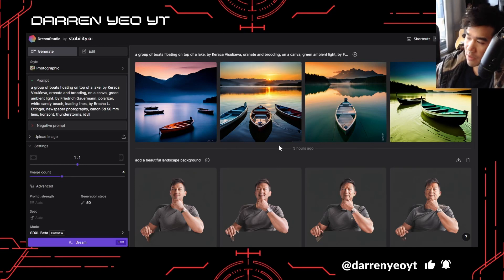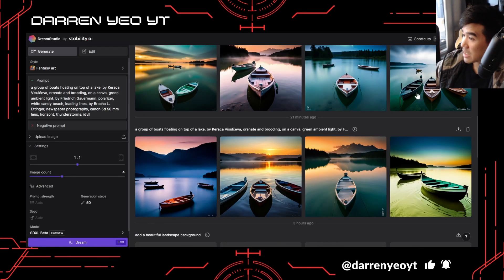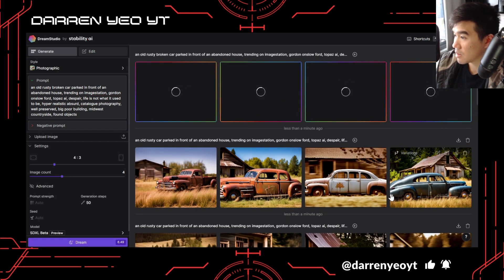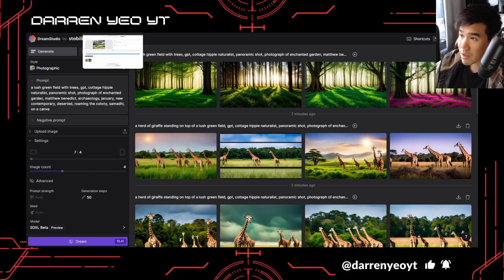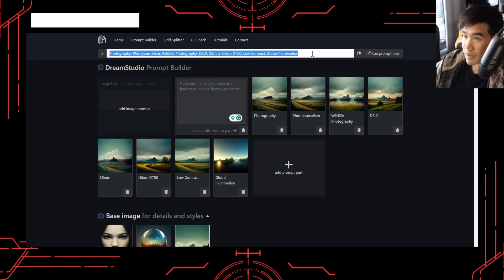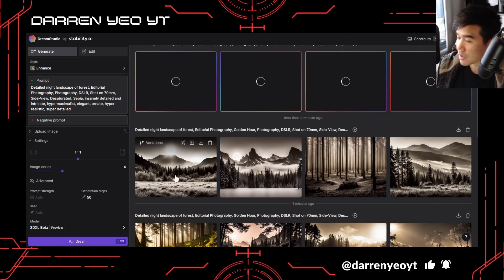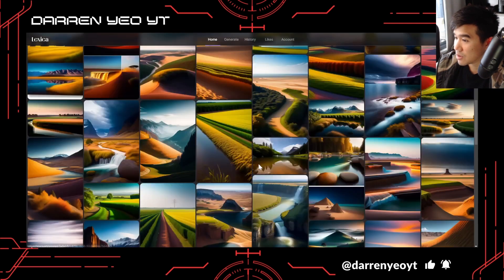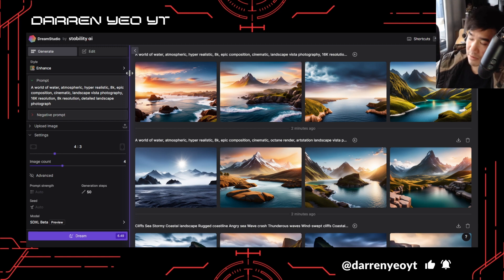Create Realistic AI Art Landscapes in MINUTES! DreamStudio Stable Diffusion Tutorial For Beginners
In this full-length tutorial, I will show you THREE simple methods you can use to create realistic landscape photos and artist references using AI. I'm using Dreamstudio here but you can also try this with other websites that use stable diffusion. This is a real-time tutorial so you can follow along and understand my thought processes. Creating these images is easier than most think, and there are some shortcuts that I'll show you that will save you time to make that perfect photo. This tutorial will be helpful if you are an artist looking to generate similar reference photos based on one of your own or your favorite photos. Or completely new ones.

Don't worry if you're new to the world of AI art or just curious to see how it works, because I've got you covered. I'll guide you through every step of the way and showcase the incredible functions of DreamStudio, including how to extract prompts from your target image to help you achieve the perfect results.

When you sign up for a DreamStudio account, you'll get 100 credits to play around with!

If you have any feedback or tips for me as I continue to explore DreamStudio, I'd love to hear from you in the comments below.